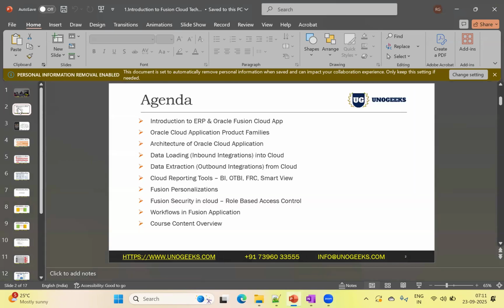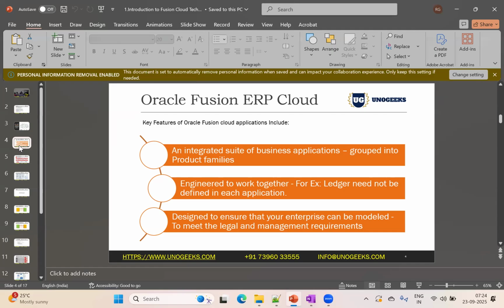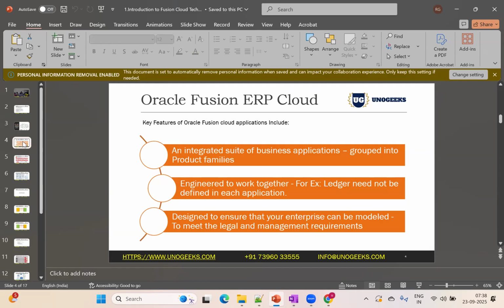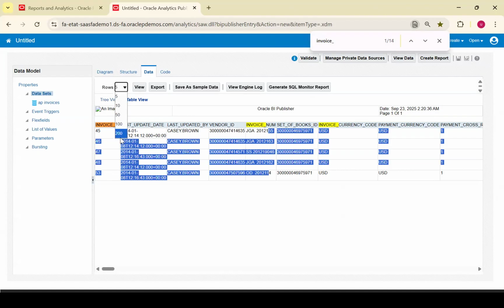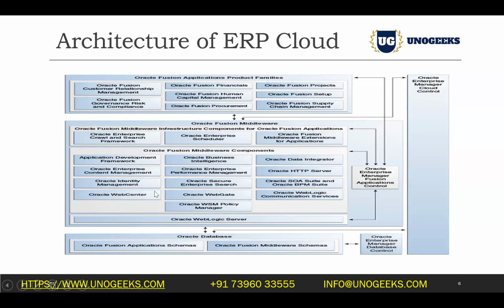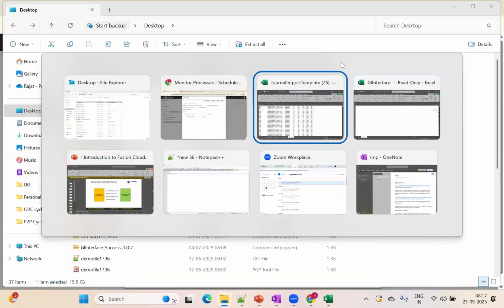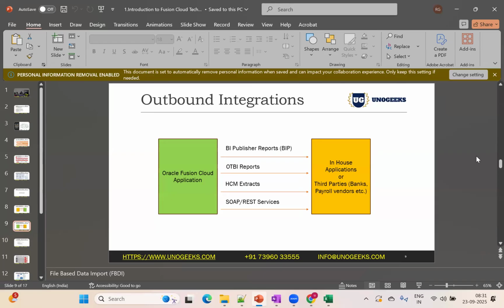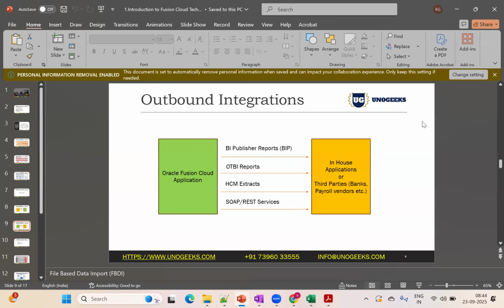Oracle Fusion Technical Training Online | Demo Day 1 (23 Sep 2025) | Certification & 100% Job Assist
Oracle Fusion Technical Training – Live Projects + Real-Time Scenarios

Oracle Fusion Technical Training | Day 1 Demo Session (23 Sep 2025)

In this Oracle Fusion Technical Training Demo (Day 1), you’ll get a clear introduction to Oracle Fusion Cloud Technical concepts, including extensions, customizations, reporting tools, and integration techniques that form the foundation for mastering this in-demand Oracle skill.

👉 This session is ideal for:
✔ Freshers & working professionals exploring Oracle Technical modules
✔ Developers & consultants (OIC, HCM, SCM, Financials) looking to upskill
✔ IT professionals planning Oracle Fusion Technical careers

✨ Why UnoGeeks?
✔ Live online training with expert Oracle Fusion Technical faculty
✔ Real-time projects & Oracle Fusion Technical certification support
✔ 20,000+ students trained, 200+ corporate tie-ups
✔ Placement assistance for global Oracle Technical careers

🎯 Take the first step towards a high-paying Oracle Fusion Technical career now!